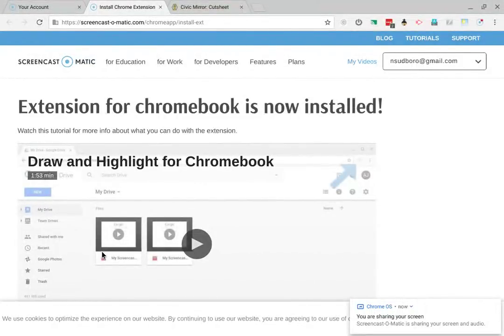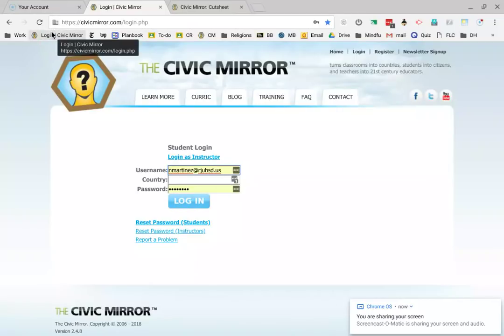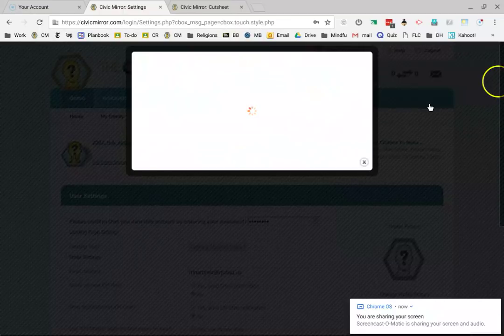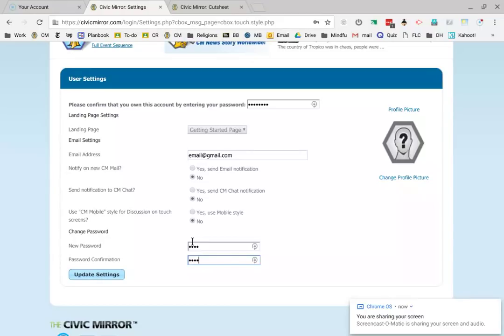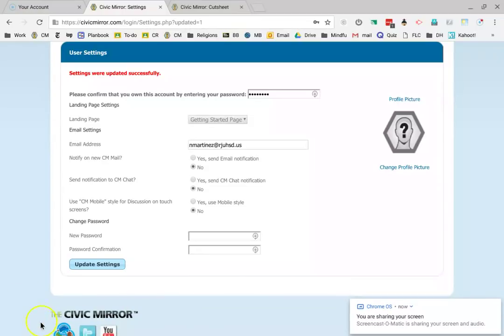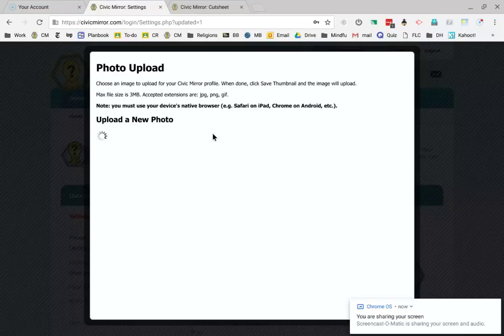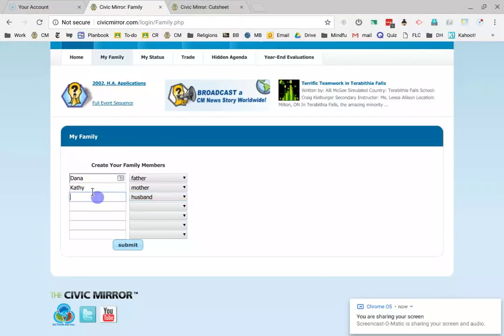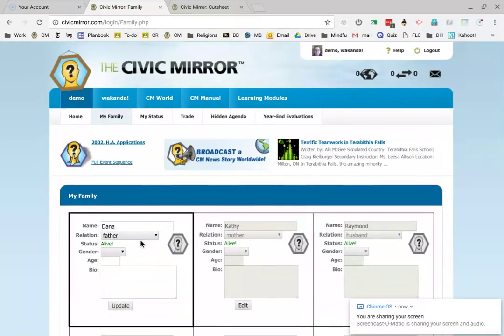Setting up your CM profile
How to set up your profile in Civic Mirror